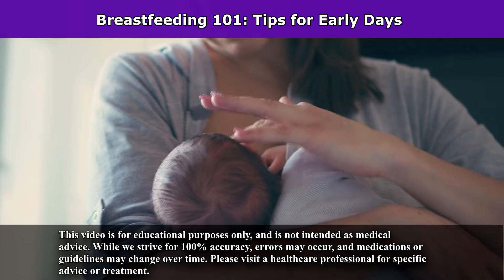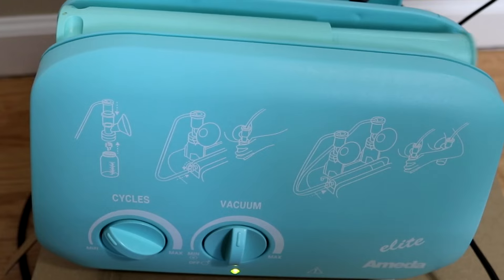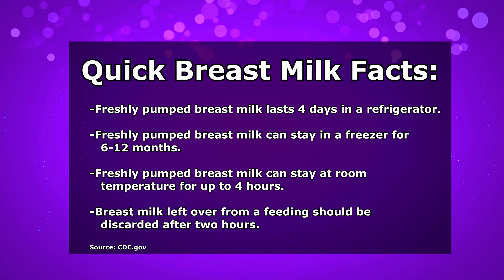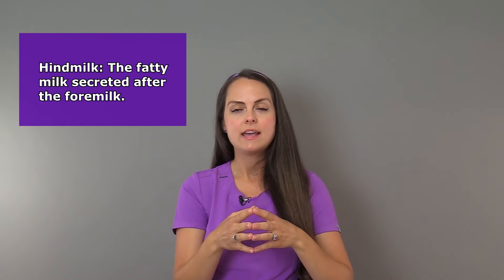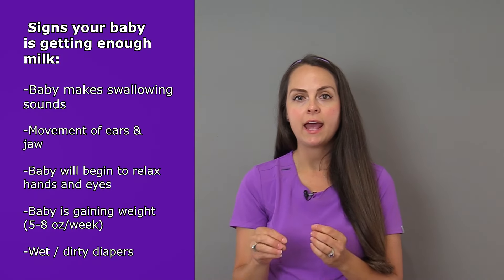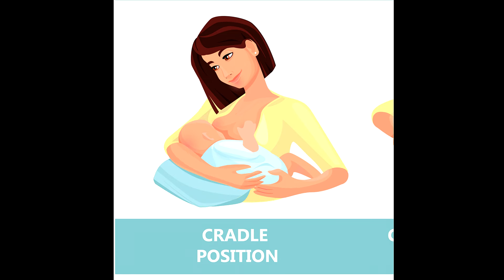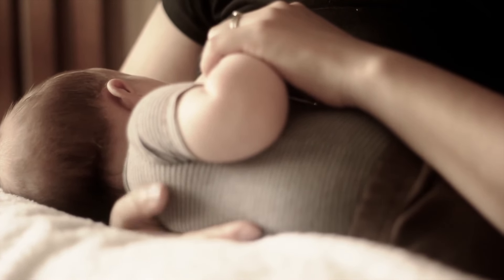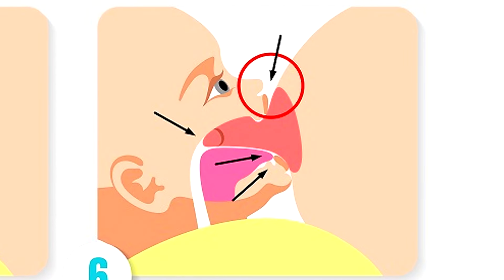Breastfeeding Tips 101 for New Moms: Latch, Positions, Pumping, Nipple Care, Colostrum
Breastfeeding 101: tips for new moms breastfeeding (or pumping breast milk) for their newborn baby. Learn tips for breastfeeding positions, how to get a proper latch, nipple care, breast milk storage, different types and stages of breast milk (colostrum, foremilk, hindmilk), and more.

Learn signs that your baby is getting enough milk, what to expect when breastfeeding a newborn baby, when your milk supply will come in, and other tips to help new moms with the journey of breastfeeding.

Breastfeeding has many benefits for both the baby and mother. Not only does it provide the baby with important immune defense and vital nutrients, but breastfeeding also allows for a special bond between mother and baby.

The CDC recommends breastfeeding for up to one year if possible, whereas the World Health Organization recommends up to two years or longer if possible. However, not all mothers are able to breastfeed due to illness, medications, or other circumstances, and you must do whatever is best for you and baby.

These tips are for general educational purposes, and if you have any questions or concerns, please contact a lactation consultant or your healthcare provider for specific breastfeeding advice.